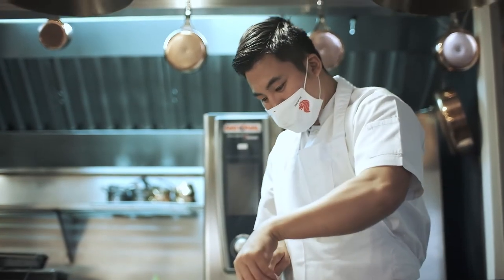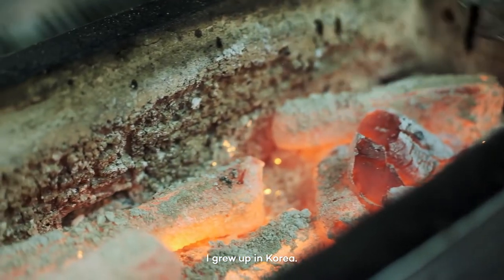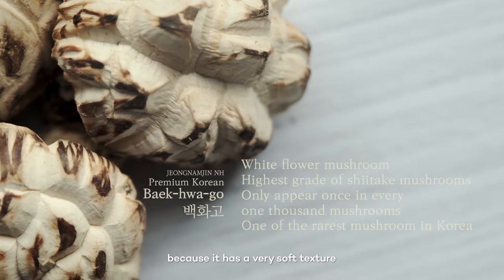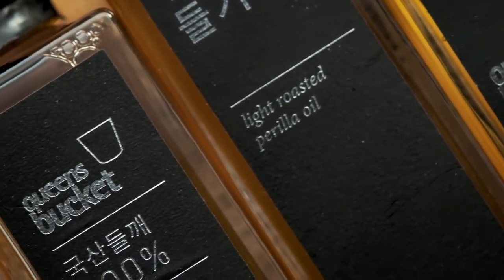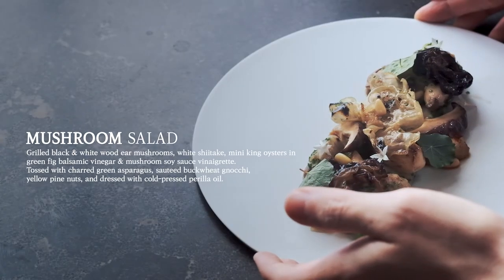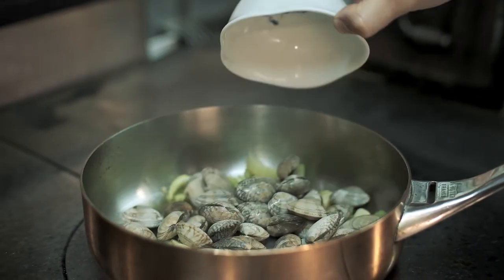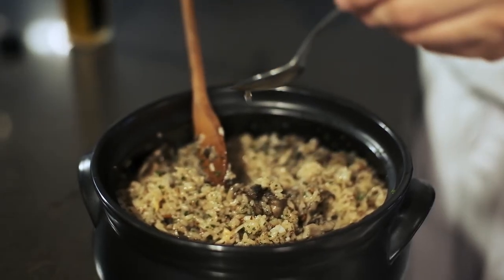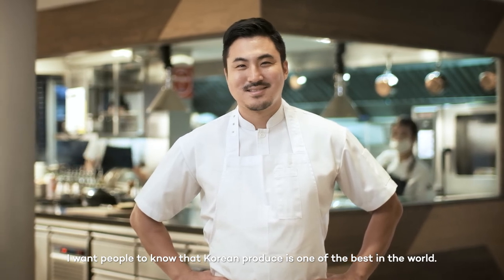Korea × Meta ⭐ Sun Kim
Meta Restaurant to showcase premium Korean fruits, produce and artisanal sauces on their menus

From September to October this year, chef Sun will incorporate premium Korean seafood, mushrooms, vegetables and artisanal sauces into some of the dishes on his tasting and lunch menus. One of the highlights is Ok-dom Rice. Ok-dom — otherwise known as tile fish or Amadai — are only found in the waters around Jeju Island. Ok-dom season is between September and June. Many chefs favour it for its soft, tender flesh and clean flavour.

At Meta, chef Sun charcoal grills ok-dom and serves it on a bed of Korean short-grained Golden Queen rice cooked with pen shell scallops, and little neck clams and burdock from Korea’s west coast. The dish is seasoned with snow crab white soy sauce, sesame oil, kimchi seasoning mix and gamtae (seaweed). The dish is an ode to Korea’s pristine agricultural produce. It artfully gathers a plethora of top notch produce along with small batch-produced sauces and oils from around the country.

Chef’s grilled Mushroom Salad combines some of Korea’s finest mushrooms — black and white wood ear from Ansung, rare baek-hwa-go white shiitake and mini king oyster. They are dressed in a naturally fermented green fig balsamic vinegar and flavourful mushroom soy sauce vinaigrette. The mushrooms are tossed with charred green asparagus from Yanggu-gun in Gangwondo, sauteed buckwheat gnocchi and yellow pine nuts, and dressed with cold-pressed perilla oil.

“Chef Sun is proud of his Korean heritage and understands the rich history of Korean agriculture,” Chef Olivia explains. “He has also made his mark internationally and is recognised for creating innovative Asian-inspired fine dining cuisine. The opportunity for us to demonstrate the quality and versatility of premium Korean produce with him is an excellent one.”

Meta will feature premium Korean ingredients in its Chef Tasting Menu and Lunch Menu in September and October 2020.  or email .

This September, BRANDFIT’s campaign to increase the awareness of premium Korean agricultural products amongst chefs and food lovers in Singapore.